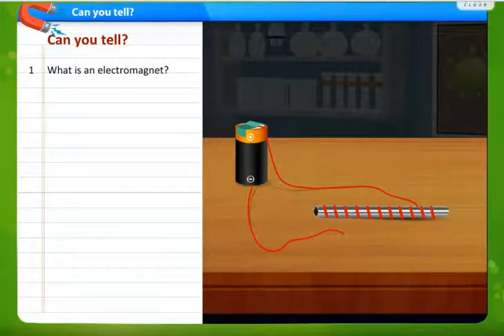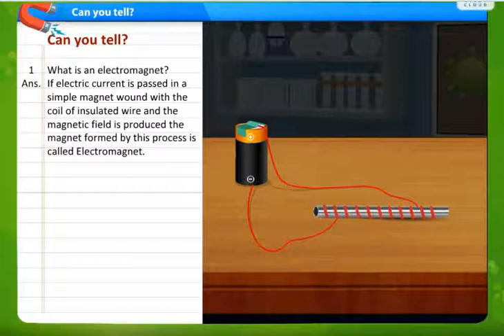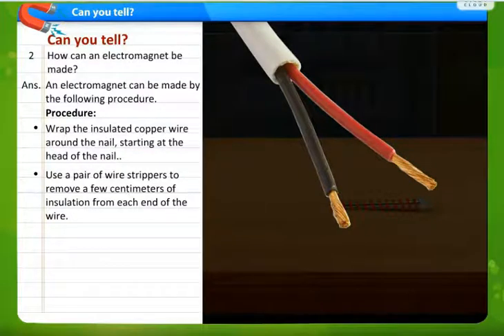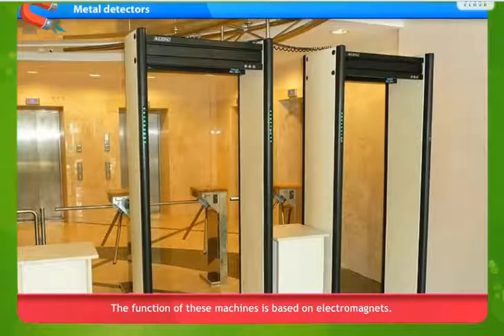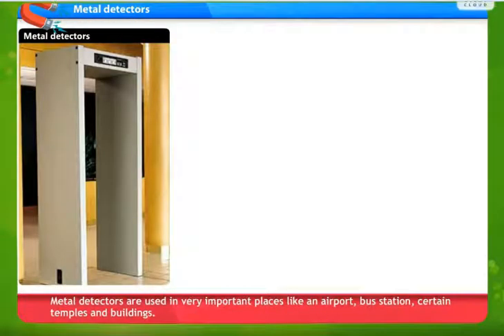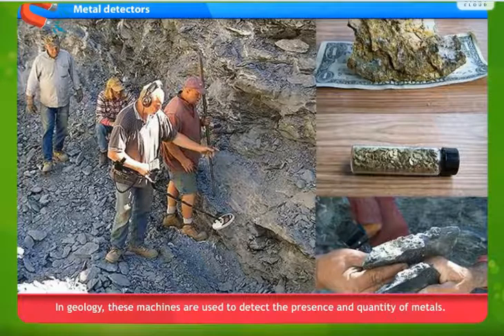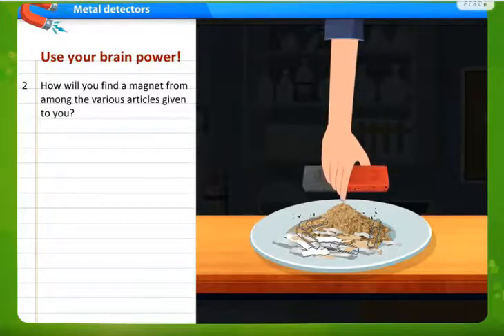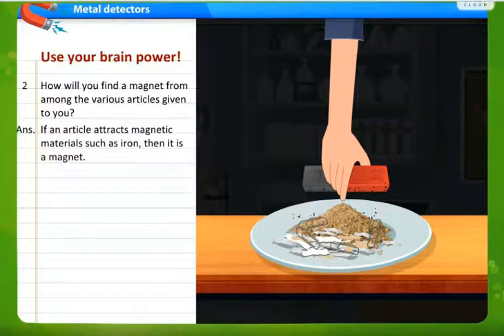SCIENCE VII\19 Properties of a Magnetic Field\Can you tell\Metal detectors\part 4